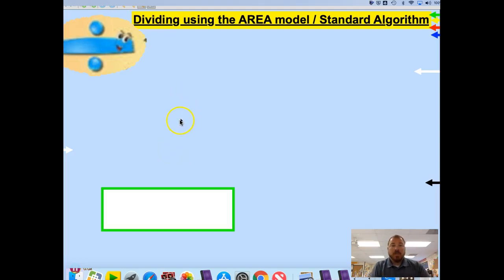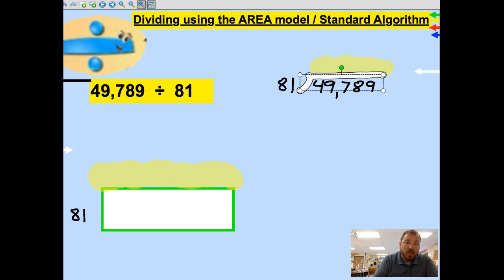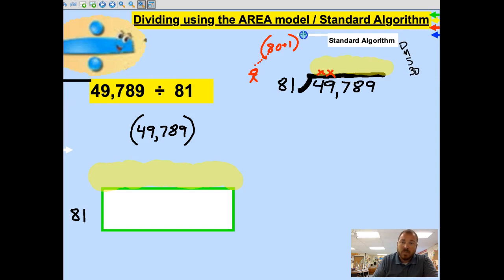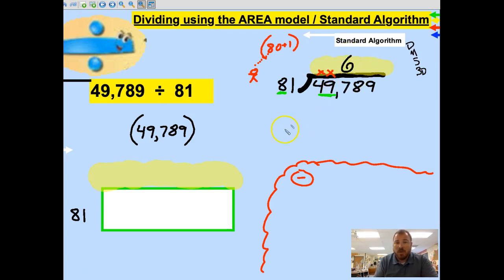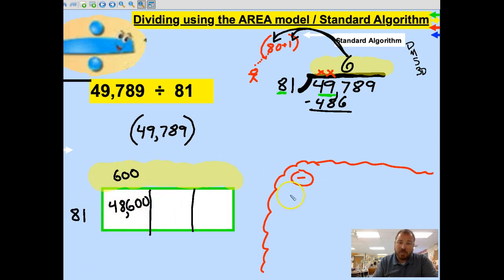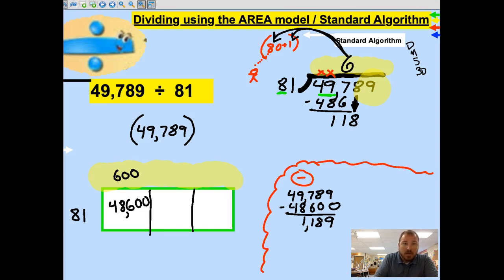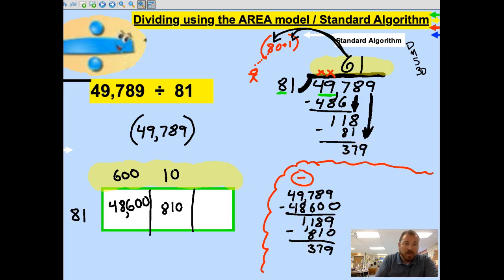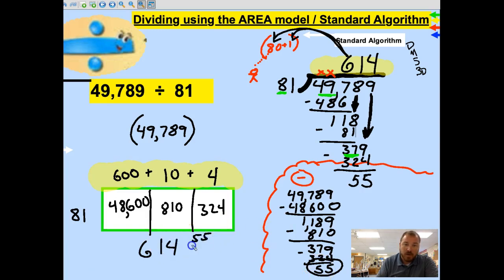Division using Area Model / Standard Algorithm